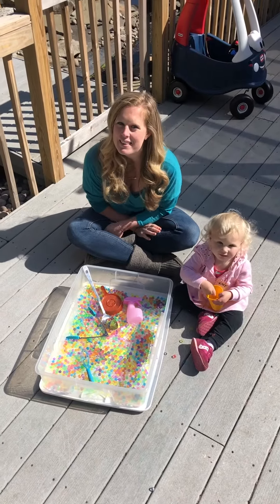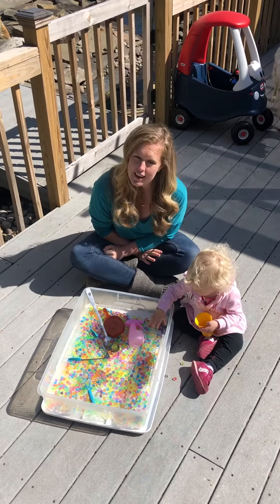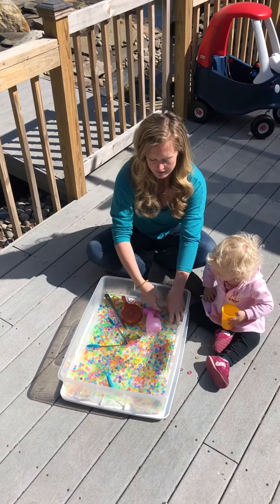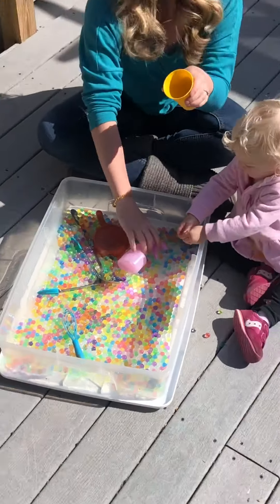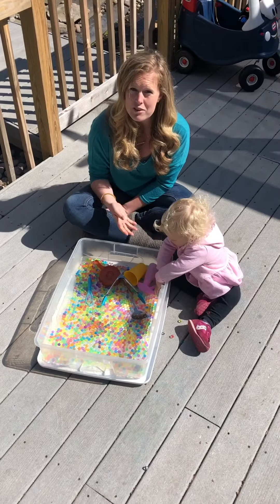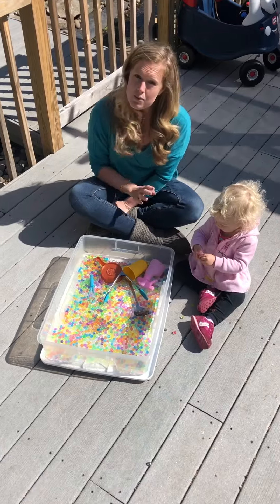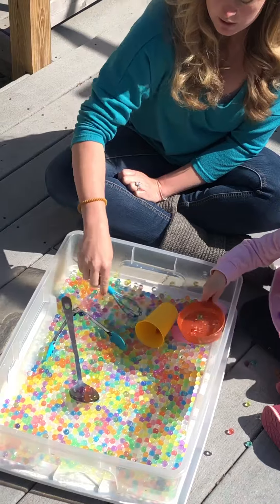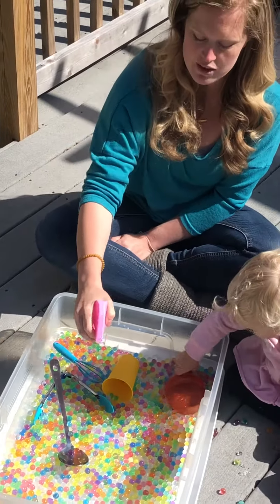Occupational Therapy: Miss Liana - Water Play and Water Beads